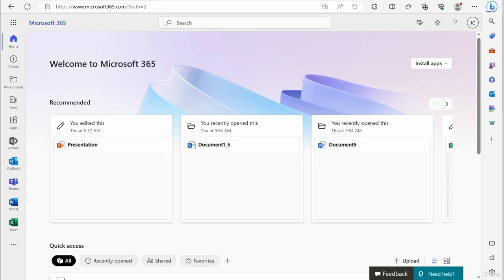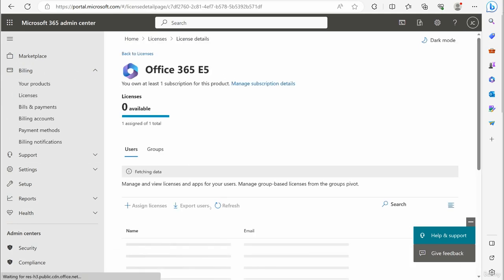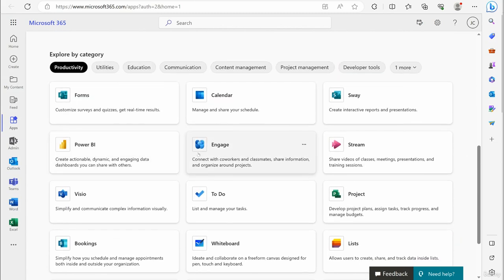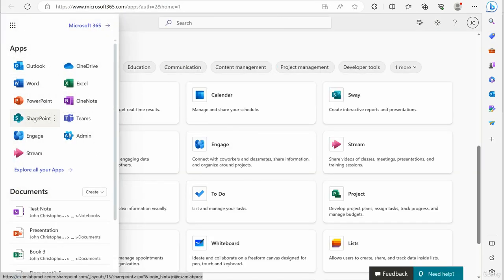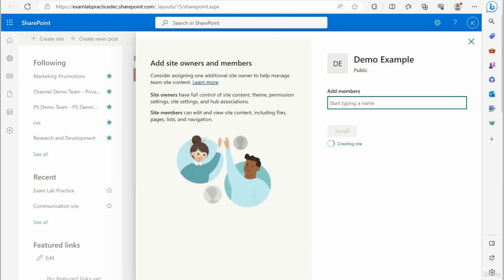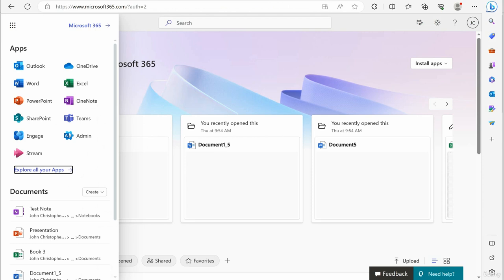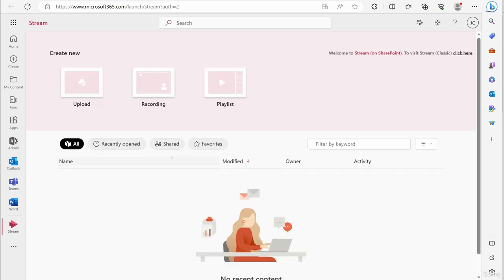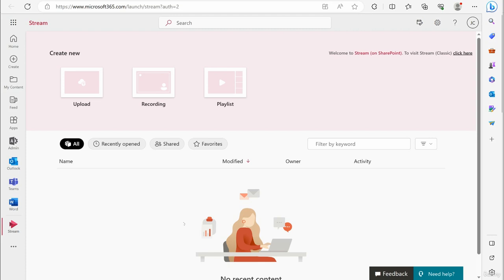5.3. các ứng dụng web của Microsoft 365 và cách chúng tích hợp với nhau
Video này thảo luận về các ứng dụng web của Microsoft 365 và cách chúng tích hợp với nhau \[[00:00]

Các ứng dụng được đề cập bao gồm:
* **Microsoft Outlook** Đây là phiên bản web của ứng dụng email, hoạt động tương tự như phiên bản có thể tải xuống \[[00:06] Nó yêu cầu Exchange Online để người dùng có hộp thư \[[00:24]
* **Viva Engage (trước đây là Yammer)** Ứng dụng này hoạt động như một nền tảng truyền thông xã hội riêng tư cho công ty, cho phép người dùng đăng bài thảo luận, câu hỏi và thăm dò ý kiến \[[02:06]
* **SharePoint** Đây là một ứng dụng cốt lõi cho phép người dùng và nhóm tạo các trang web để cộng tác, chia sẻ thông tin, tài liệu và hình ảnh \[[03:04] Các trang web có thể là trang nhóm để cộng tác dự án hoặc trang giao tiếp để chia sẻ thông tin \[[03:40]
* **OneDrive** Ứng dụng này được sử dụng để lưu trữ dữ liệu cá nhân của người dùng và các tài liệu được chia sẻ trong SharePoint \[[04:48]
* **Stream** Đây là một nền tảng video riêng tư cho công ty, tương tự như YouTube, nơi người dùng có thể tải lên và chia sẻ video hướng dẫn, video dự án hoặc thông báo của công ty \[[06:16] Stream hiện đã được tích hợp với SharePoint \[[07:32]

Video cũng giải thích cách các ứng dụng này tích hợp với nhau, ví dụ: tài liệu được đăng trên SharePoint có thể được lưu trữ trên OneDrive, và các cuộc trò chuyện trên SharePoint có thể liên kết trở lại Outlook \[[04:33]